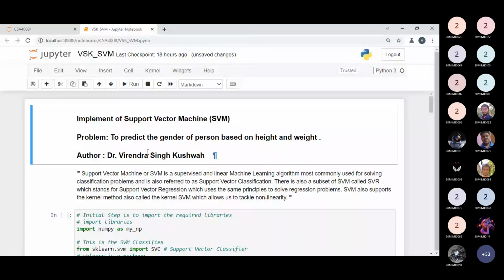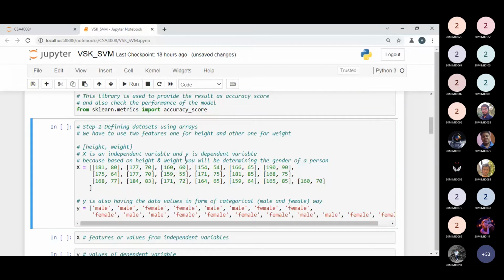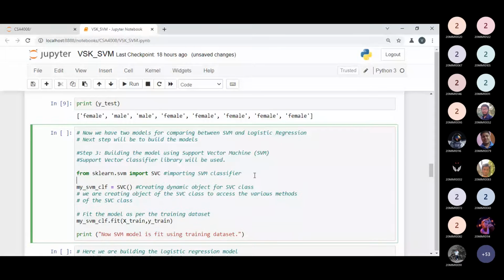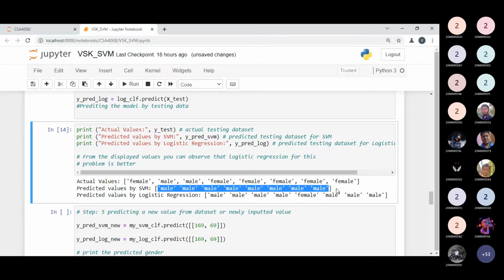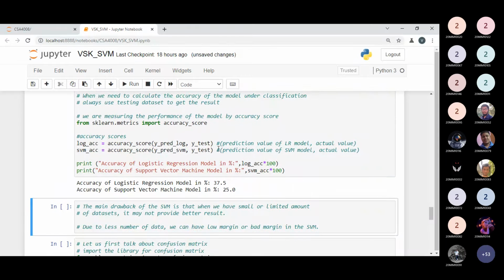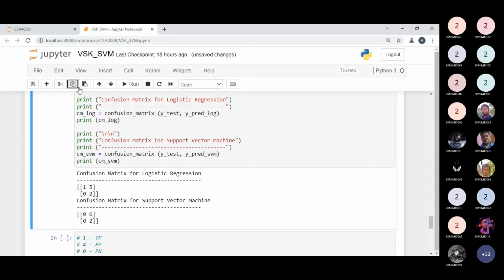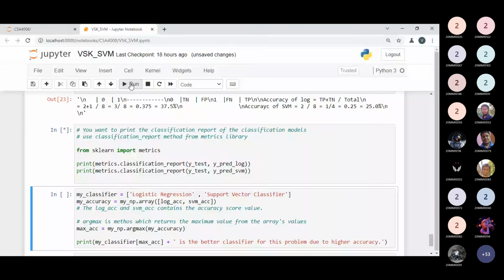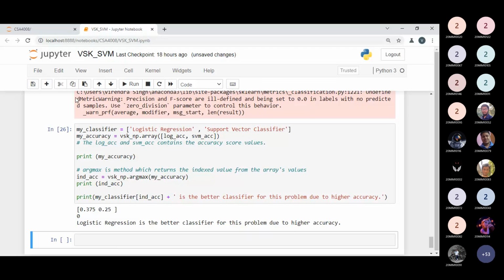Python Code for Support Vector Machine in Machine Learning